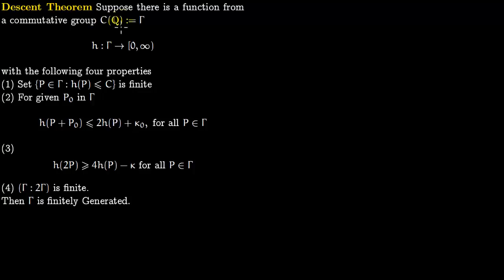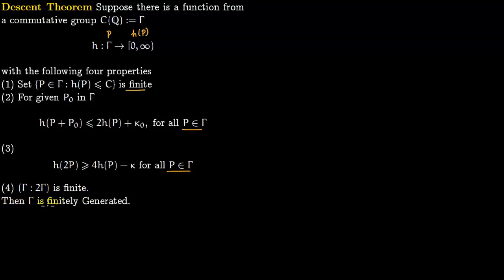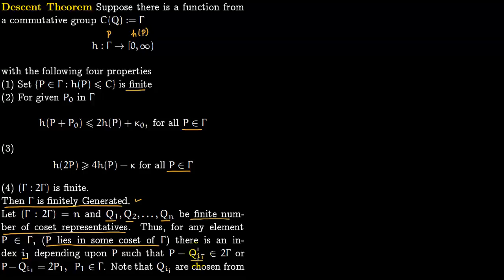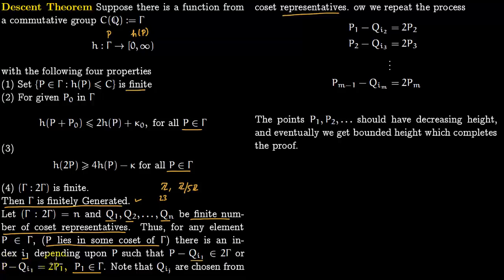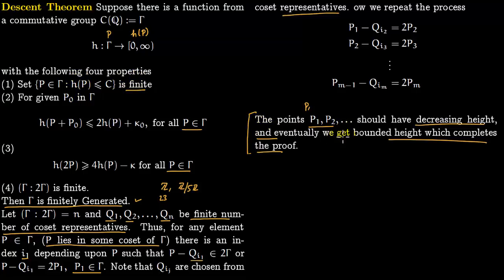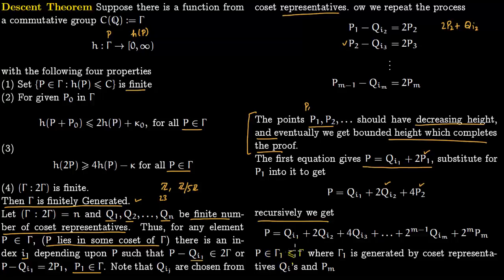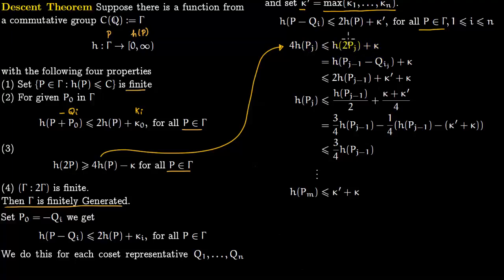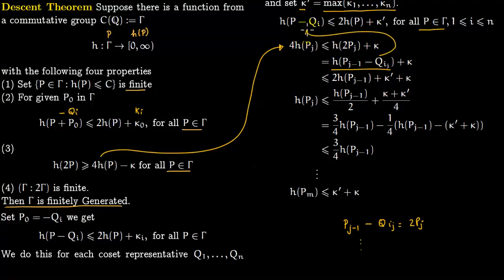Proof Mordell Theorem